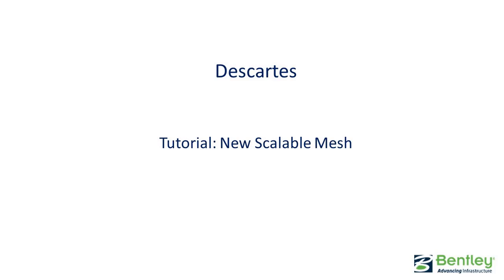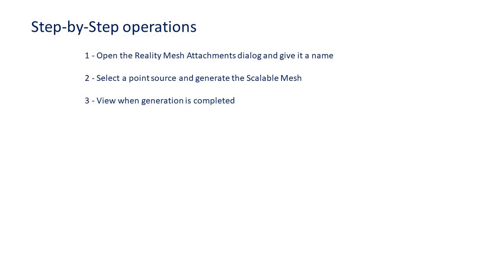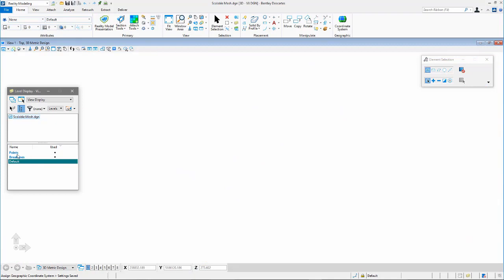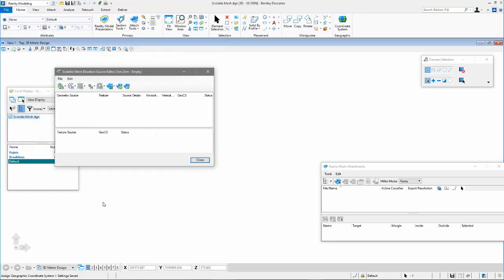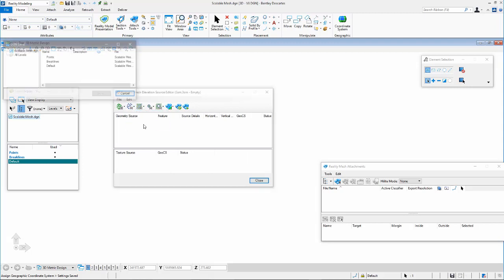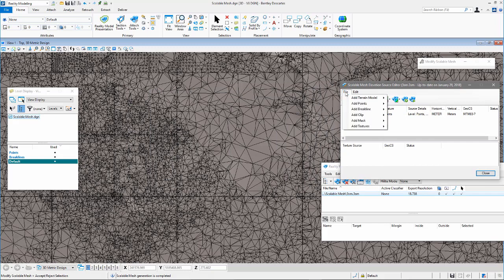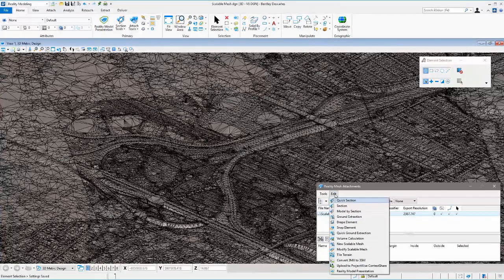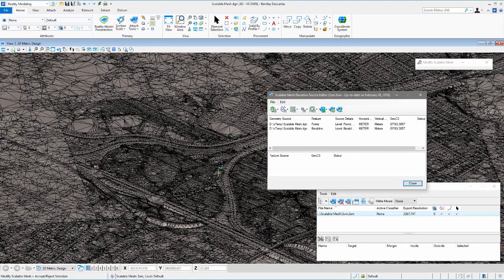Bentley Descartes: New Scalable Mesh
New Scalable Mesh:
Step 1: Open the Reality Mesh Attachments dialog and give it a name
Step 2: Select a point source and generate the Scalable Mesh
Step 3: View when generation is completed
Step 4: Apply textures to this terrain model using aerial images of Bing Maps